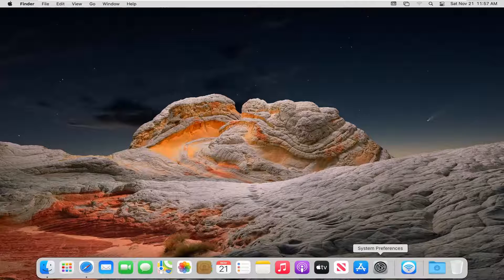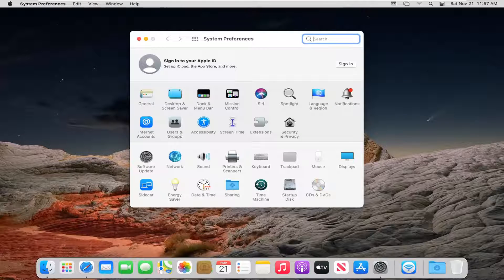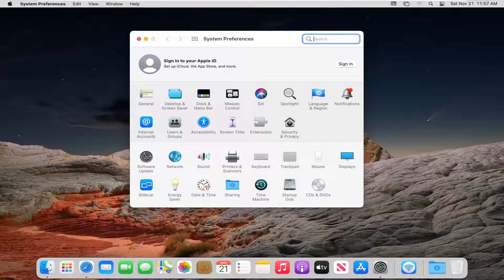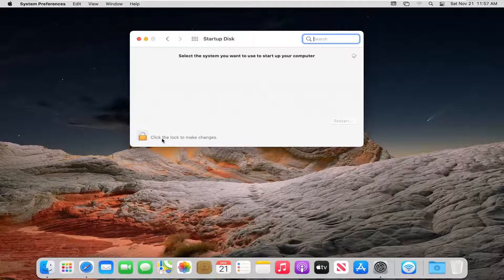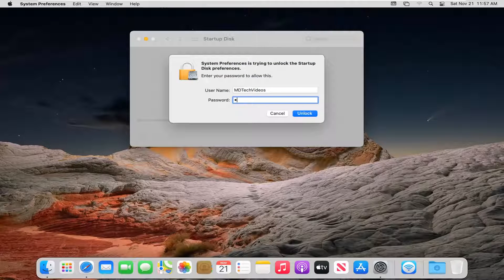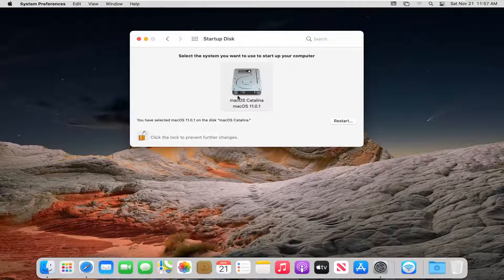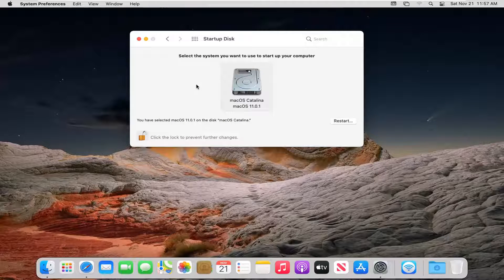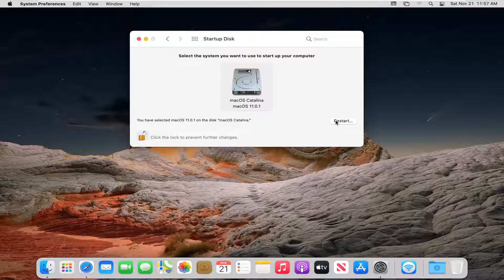How to Restart in Between Disks and How to Set Default Startup Disk on a Mac [Tutorial]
You can make your Mac start up from a CD or DVD, a network volume, a different disk, or another operating system. To do so, you change your startup disk.

Important: If you have a Mac with an Apple T2 chip, added security features may need to be set in order to change the startup disk.

Change your startup disk for every startup
When selecting a network startup volume, make sure you select a network startup volume and not a network install image. Choosing a network install image reinstalls your system software and may erase the contents of your disk. A standard network volume icon appears as a globe with a folder. A network install icon appears as a globe with a downward-pointing green arrow.